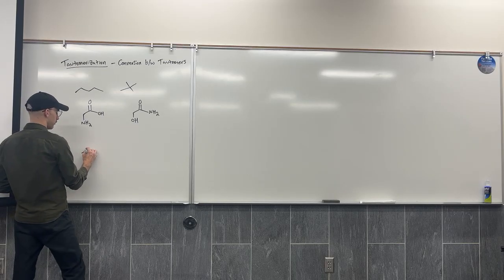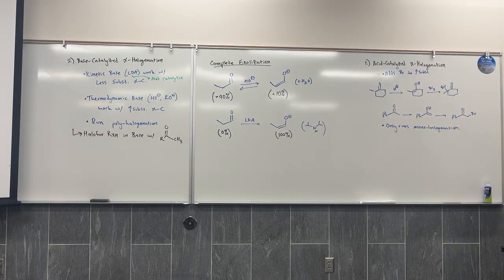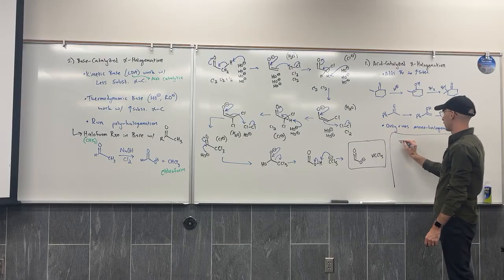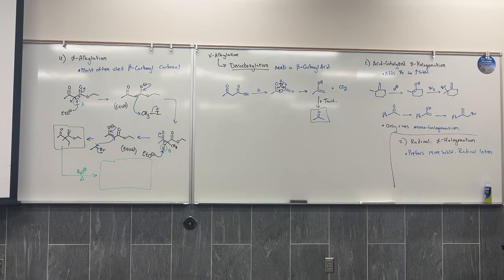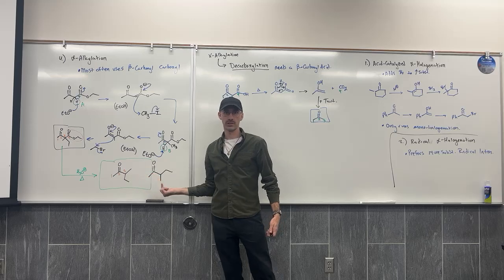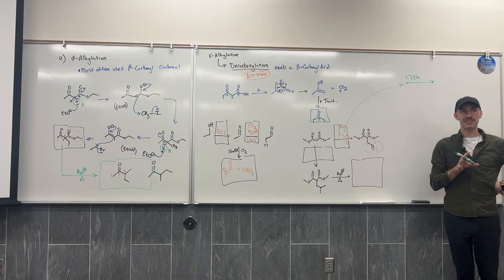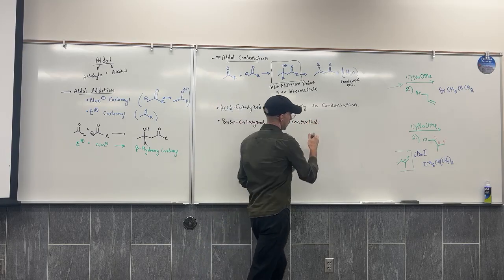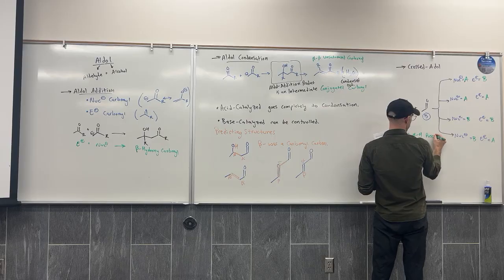Alpha Substitution and Aldol Addition/Condensation